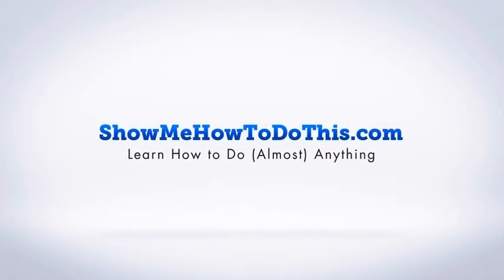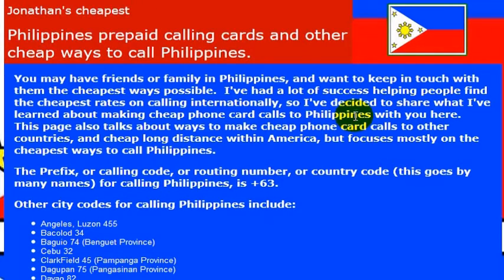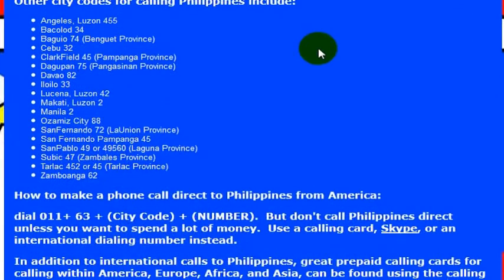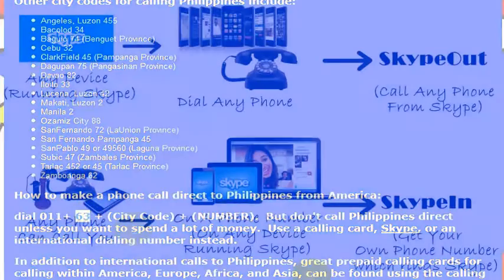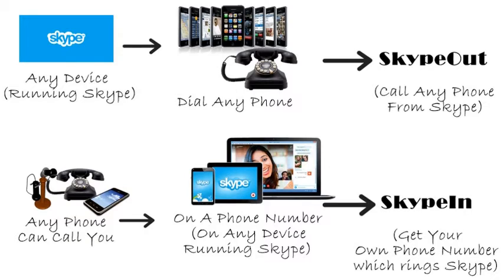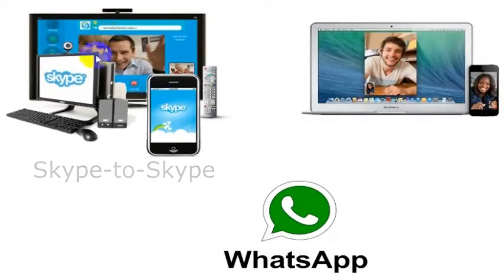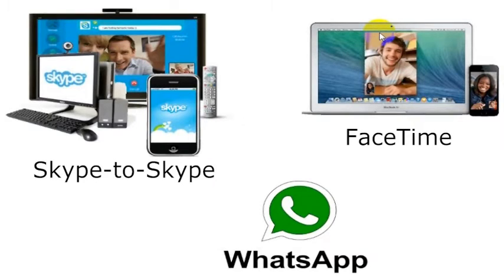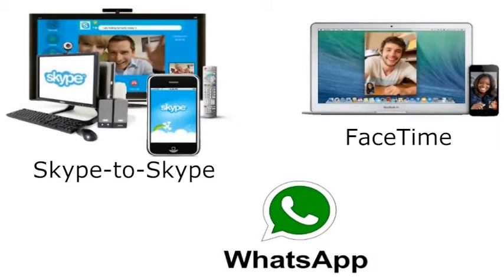How To Call Philippines From America (USA)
How to Call Philippines from anywhere in the United States